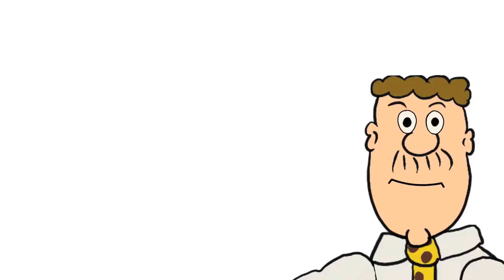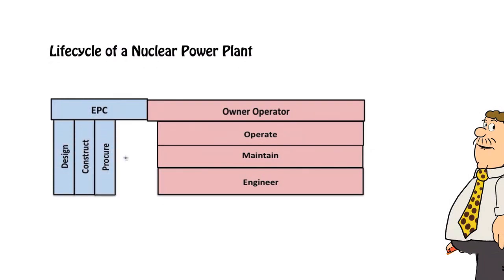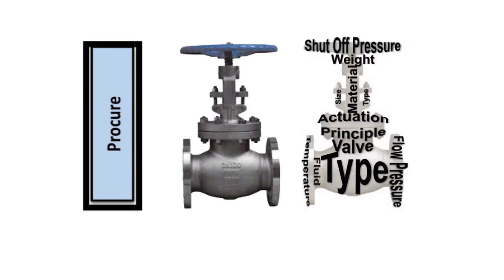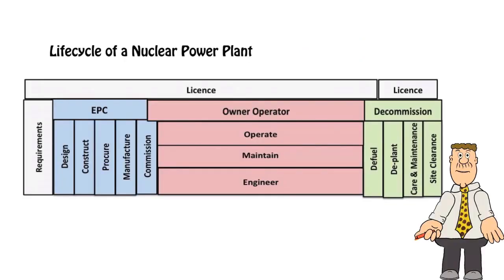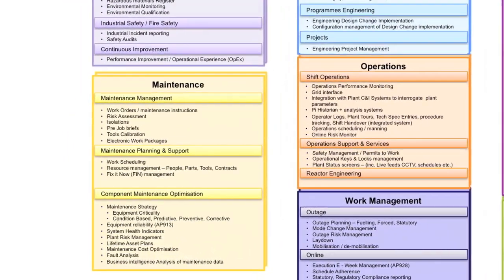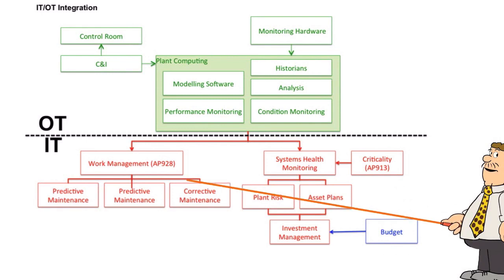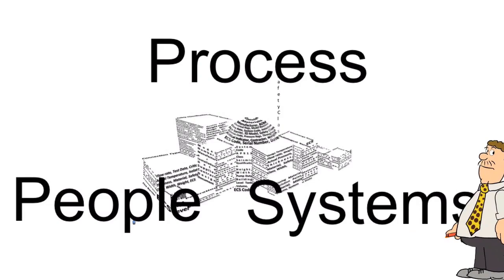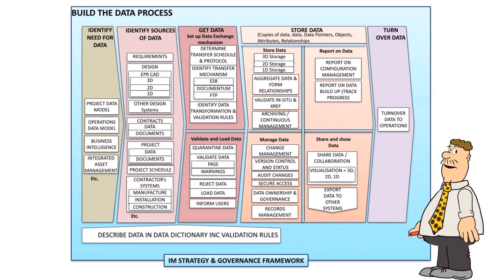Build a Nuclear Power Plant Digital Twin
This video is essential viewing to everyone who want to know how improving and investing in data can help with the safe effective and efficient operation of a nuclear power plant.
It does so by using a new nuclear build as a focus but is a useful tool for operational sites as well